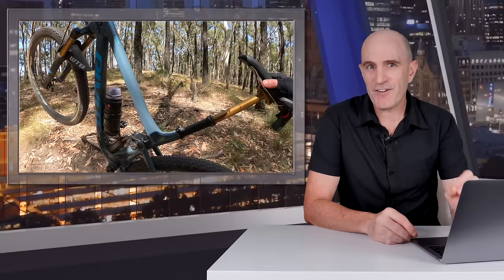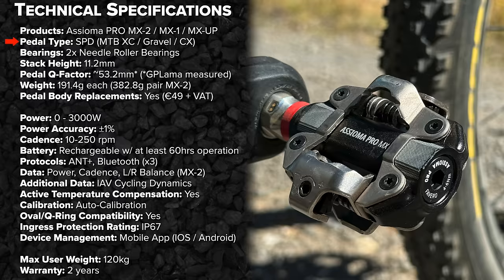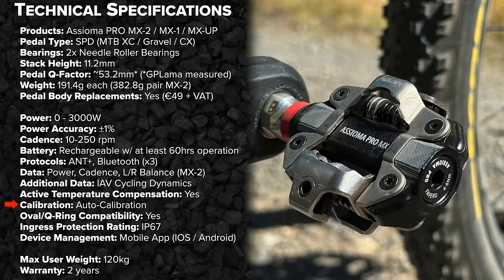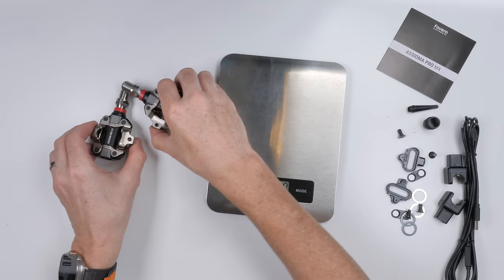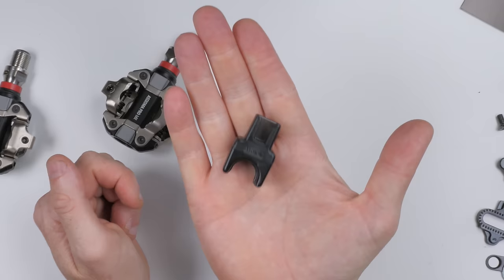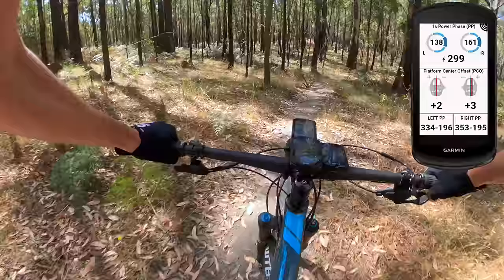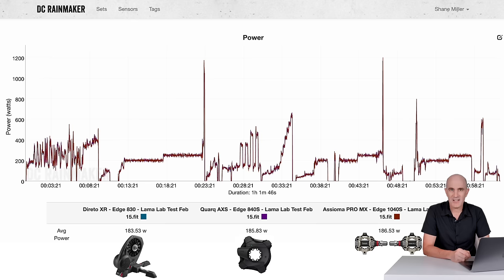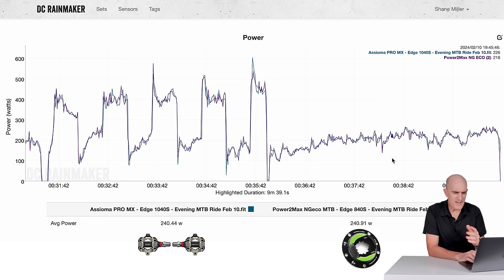Favero Assioma PRO MX Review // The BEST SPD Power Meter I've Tested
The Favero Assioma PRO MX is an all-new design power meter pedal that follows in the footsteps of the very popular Assioma DUO/UNO series. With no compromise in pedal stack height or q-factor, the testing I've done with these over the last 12 months indicates these are without question the BEST SPD power meter pedals on the market today.

Technical Specifications:
Products: Assioma PRO MX-2 / MX-1 / MX-UP
Pedal Type: SPD (MTB XC / Gravel / CX)
Bearings: 2x Needle Roller Bearings.
Stack Height: 11.2mm.
Pedal Q-Factor: ~53.2mm* (*not an official spec. GPLama measured)
Weight: 191.4g each (382.8g pair MX-2)
Pedal Body Replacements: Yes (€49 + VAT).

Power: 0 - 3000W
Cadence: 10-250 rpm
Battery: Internal rechargeable. 60hrs operation.
Protocols: ANT+, Bluetooth (x3).
Data: Power, Cadence, L/R Balance (MX-2),
Additional Data: IAV Cycling Dynamics - Power Phase, Platform Centre Offset, Torque Efficiency, Pedal Smoothness, Rider Position.
Active Temperature Compensation: Yes.
Calibration: Auto-Calibration (manual calibration required on installation/bike swap).
Oval/Q-Ring Compatibility: Yes.
Ingress Protection Rating: IP67 (6 = Dust-tight. 7 = 1m water for 30mins)
Configuration / Firmware / Diagnostics: Favero Assioma Mobile App (IOS / Android).

Video Index:
0:00 Intro - Assioma PRO MX
0:37 What's New?
1:01 My Timeline with the PRO MX
1:32 Technical Specifications
3:48 Pricing
4:08 Unboxing
5:27 Pedal Weight
6:18 Pedal Q-Factor
7:05 Pedal Stack Height
7:22 USB Charger
7:49 SPD Cleats
8:03 Installation Tool - 15mm Wrench
8:17 Activation and Configuration
10:12 Pedal Installation
11:33 Clip In/Out & No Squeaks!
12:09 On Bike Experience
12:57 IAV Cycling Dynamics
15:29 Power Meter Data Review
22:42 Summary
23:31 Wrap Up